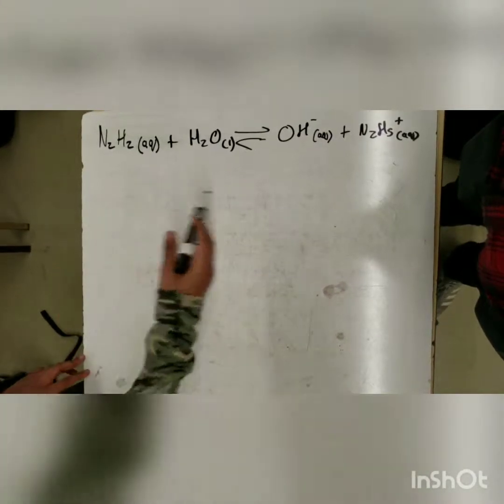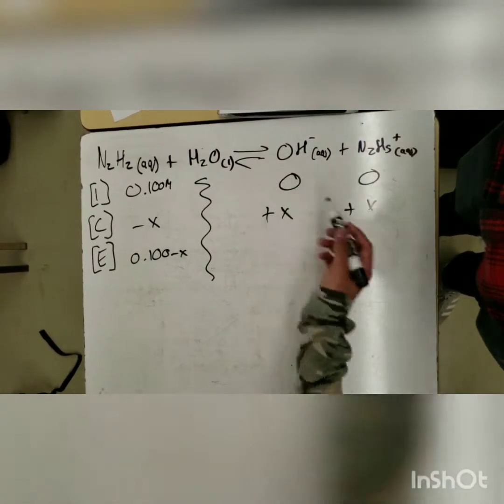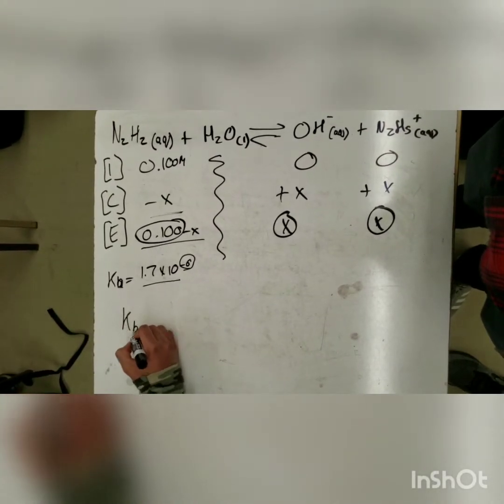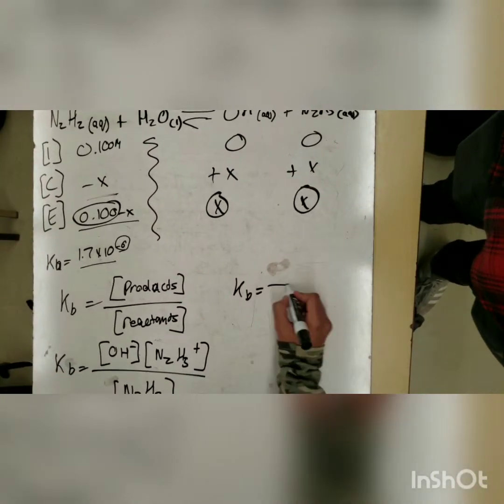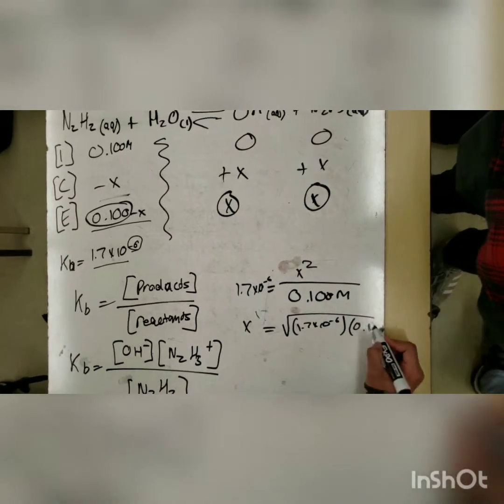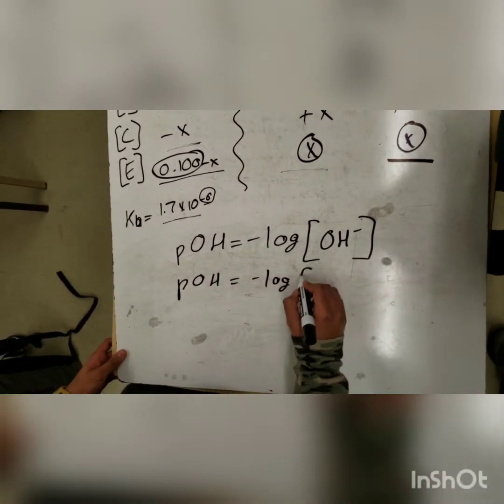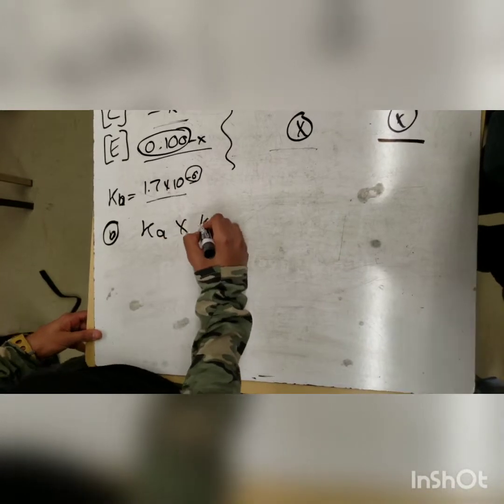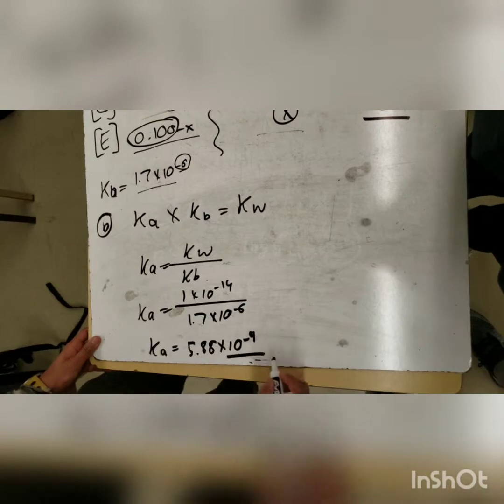Sample Question Base Dissociation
Vid and more Vid